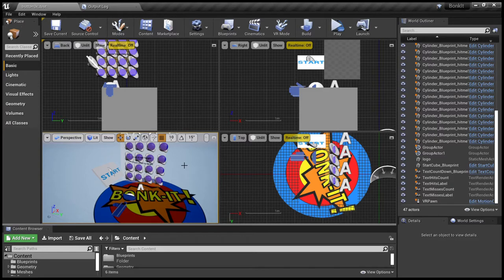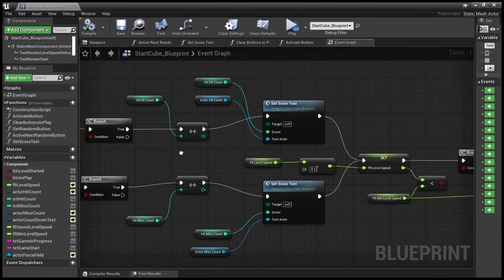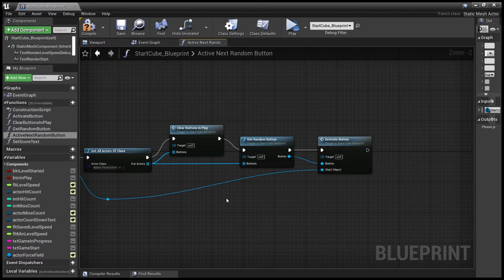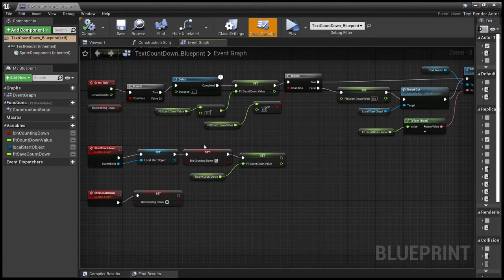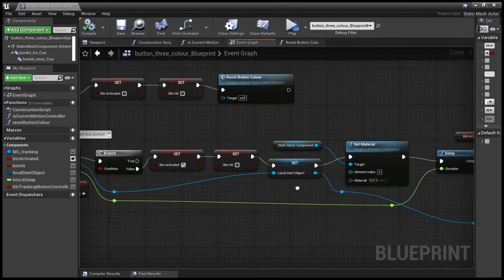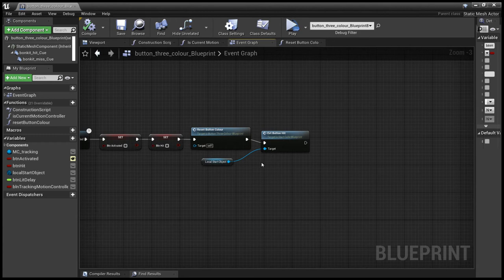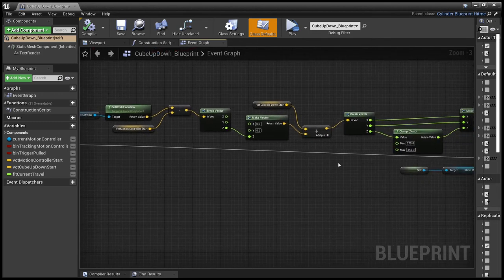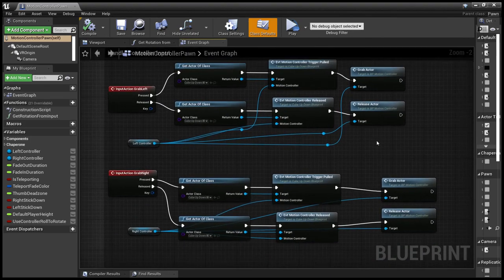Bonk It! VR Game:: deep dive into the Unreal Engine Blueprints used.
An in depth look at all the custom Blueprint used in the Bonk It! VR game written in Unreal Engine.